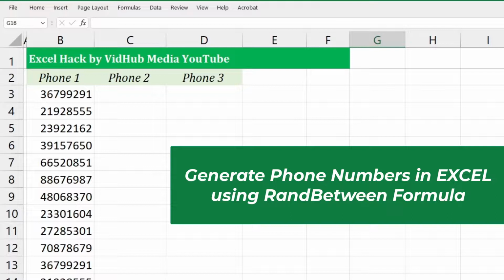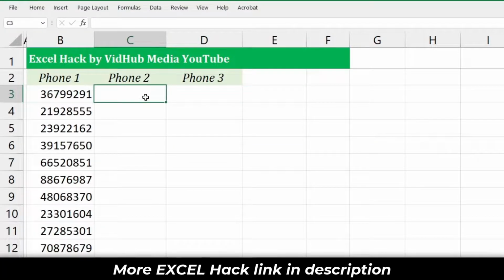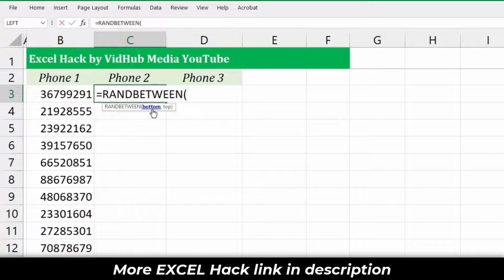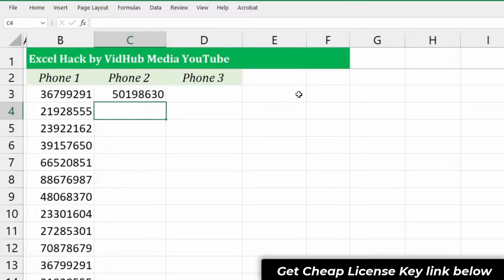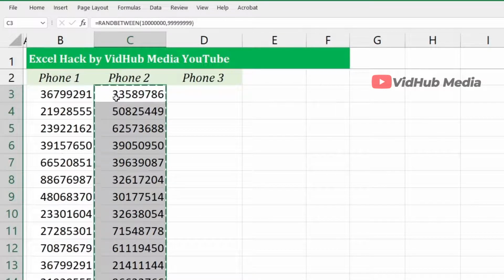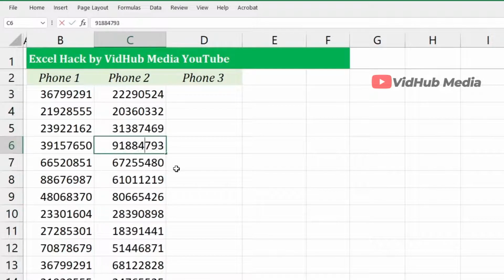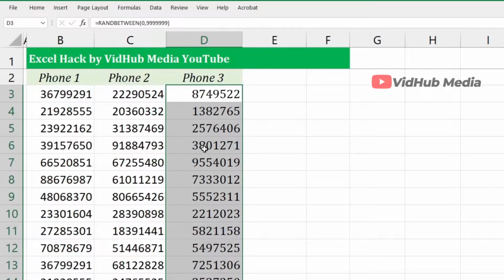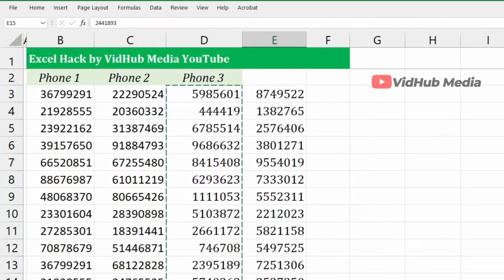Random Phone Number Generator in Excel | Excel Hack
This Excel Tips and Tricks shows step by step how to create random phone numbers in Microsoft Excel using randbetween formula.